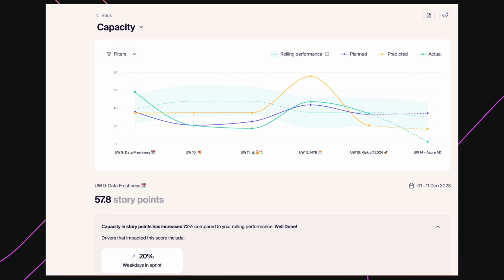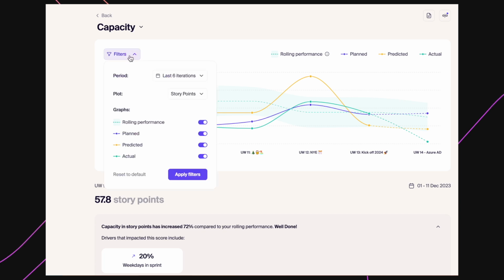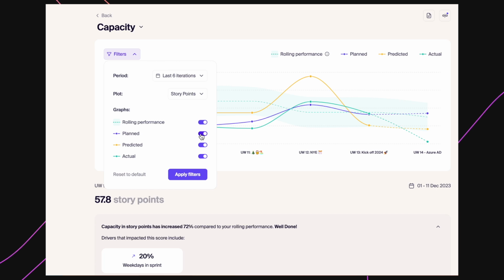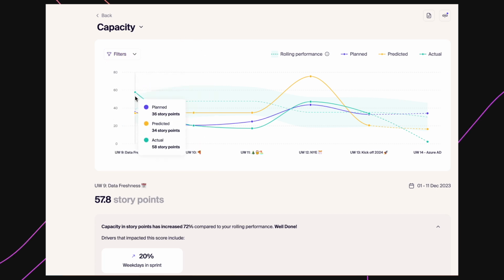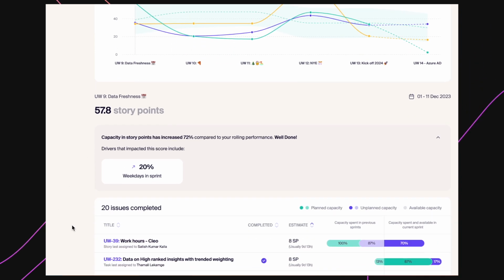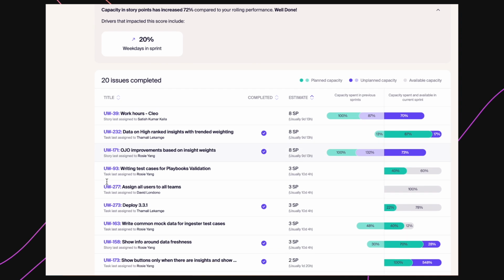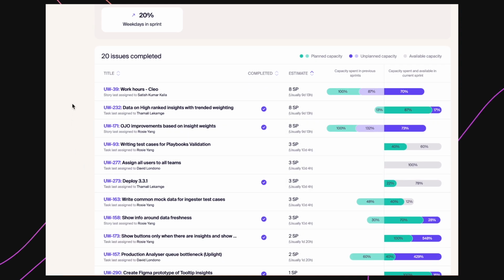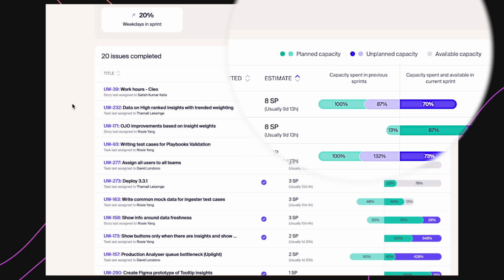Capacity: Visualizing Team Progress with Umano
🚀 Understand Your Team’s Capacity with Umano!
Here’s how Umano showcases your team’s capacity as an indicator of the overall progress you’re making according to plan. Capacity is defined as an indication of how much work can be completed during a particular interval, given the available resources. This allows for accurate planning and improves your team’s overall predictability.

📊 Capacity Chart Overview
Umano visualizes your team’s planned, predicted, and actual capacity over time. You can adjust the view to see capacity in terms of story points, issues, or cycle time, and toggle variables to get deeper context for any selected sprint.

🔍 Deep Dive into Metrics
• Call Out Table: Provides commentary on factors impacting your capacity metric. For instance, an increase in capacity might be due to more workdays assigned to a sprint.
• Surfacing Table: Shows all assigned issues and their relative sizes, detailing planned, unplanned, and available capacity for each issue.

🛠️ Detailed Analysis
Break down each issue to see its size and corresponding cycle time. Visualize planned vs. unplanned capacity to understand how work items are being managed. This helps teams replan their sprints, prioritize tasks, and build greater predictability.

🌟 Practical Benefits
By providing a visual representation of capacity, Umano helps teams:
 • Replan sprints effectively during stand-ups.
 • Prioritize tasks that need more time.
 • Allocate resources efficiently to improve overall performance.

📈 Conclusion
Umano’s capacity metric offers a comprehensive view of your team’s progress, enabling better planning and resource management to achieve your goals.

🌟 Ready to optimize your team’s capacity? Discover more about Umano and start enhancing your team’s efficiency today!